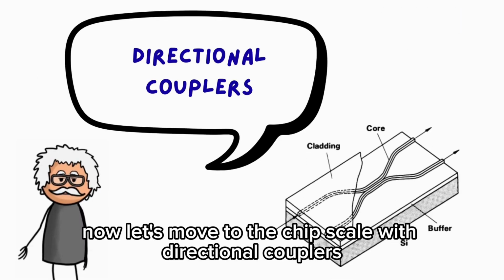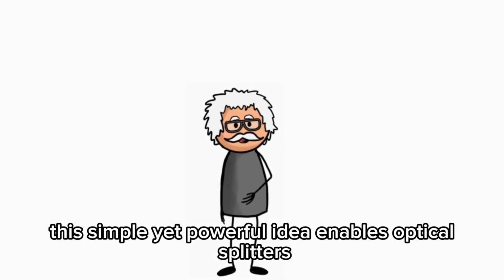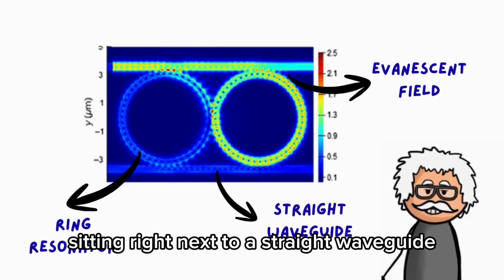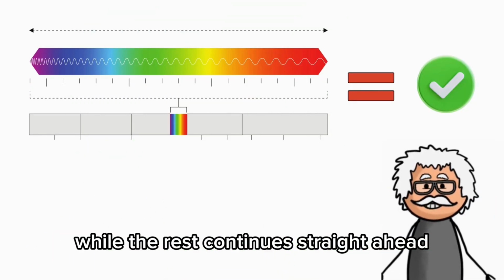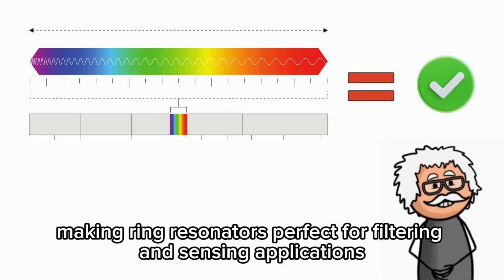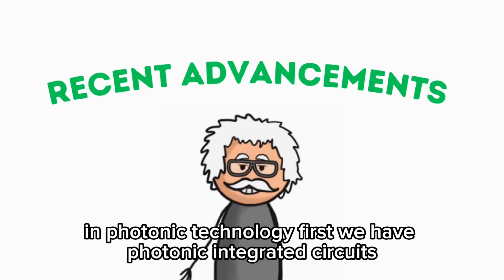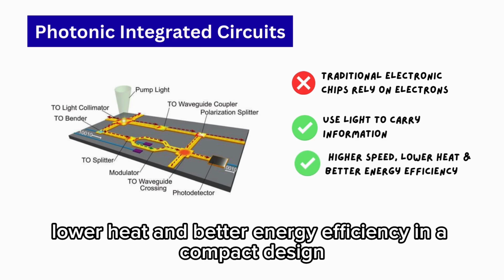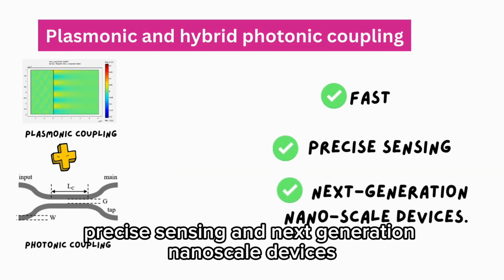Coupling of Waves and Modes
Photonic Devices (SFF40443)
SITI NURNASHRAH BINTI ISMAIL
NABILAH AISYAH MUHAMMAD NASIR @ NASIRI